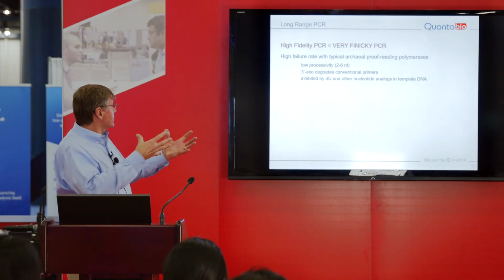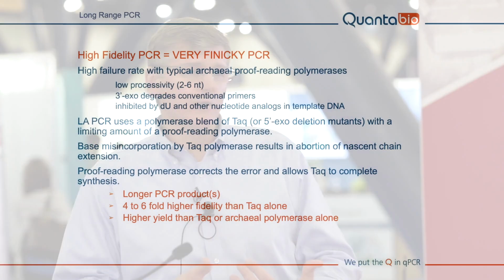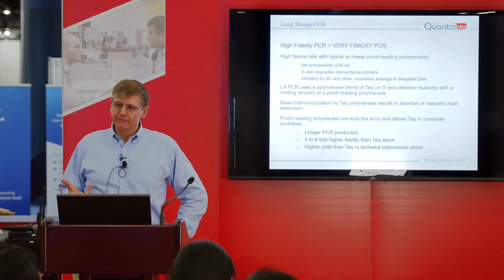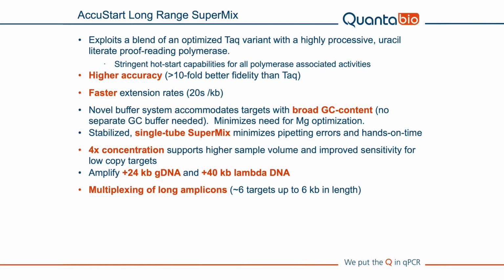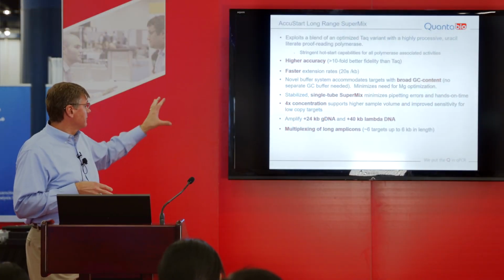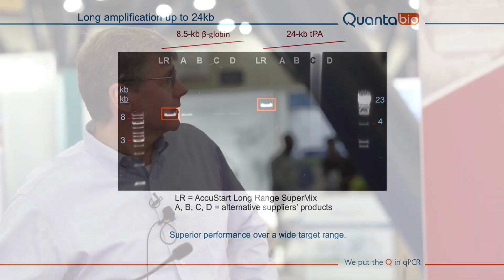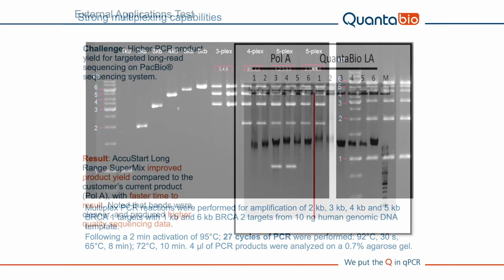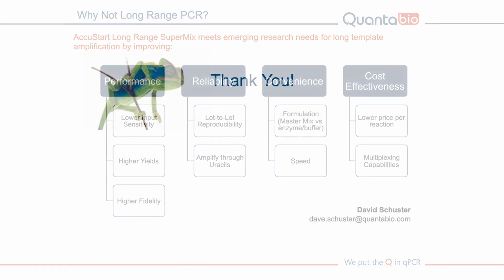Quantabio ASHG 2019 Presentation 02 - AccuStart